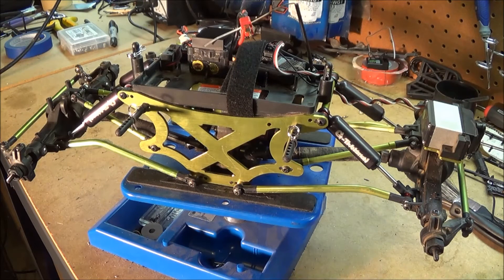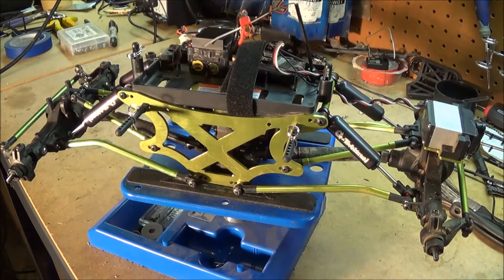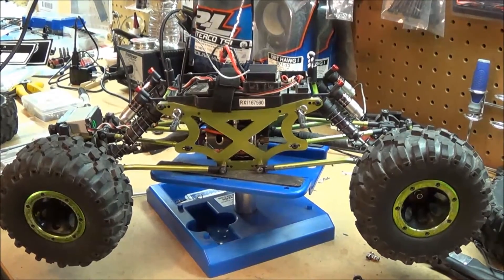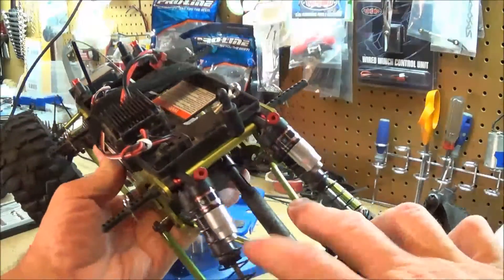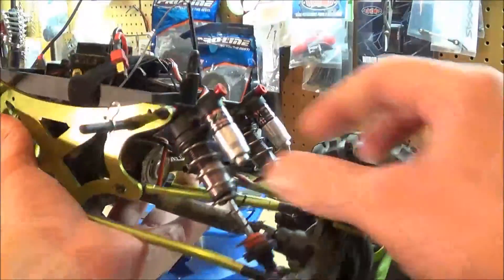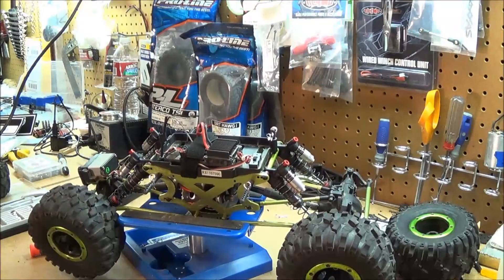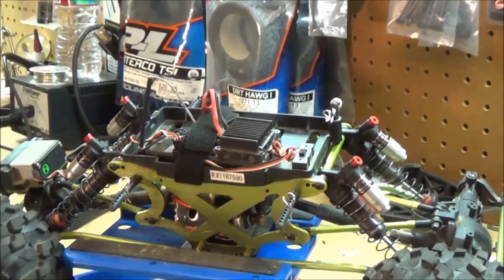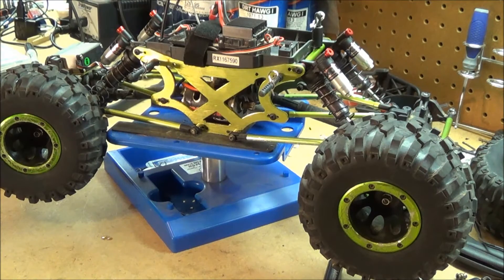Shock upgrade for the ExceedRC MaxStone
In this video I'm upgrading the shocks to the Gmade XD Piggyback Shock 103mm. I had these shocks on my Axial SCX10 and I liked them on there but thought that I would try them out on the MaxStone before I buy another set. I tried the Gmade G-Transition Shock Black 80mm on MaxStone but wasn't the right fit. I'm trying to get rid of the torque twist in the MaxStone first I tried to replace the motor with RC4WD 540 Crawler Brushed Motor (45T) to get less torque and more wheel speed to help bump over some of the obstacles, and now I'm trying to do it with a shock upgrade. I'll have to get it out on the rocks to see how it does. Thanks again!

Check out iRock RC build video on these shocks here. :)